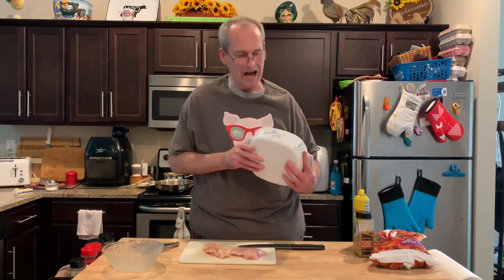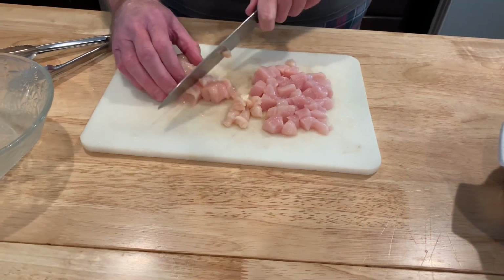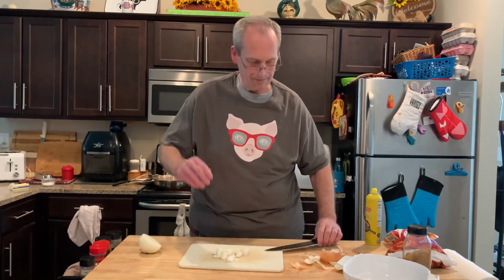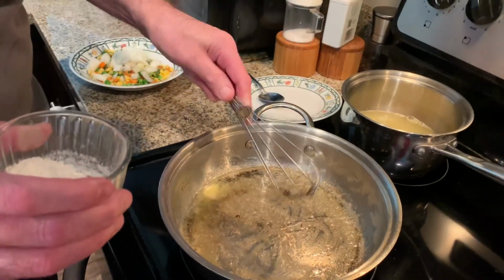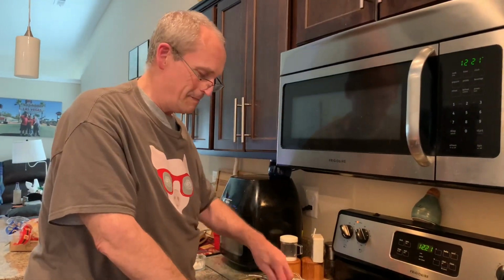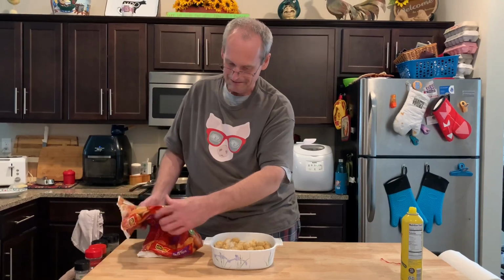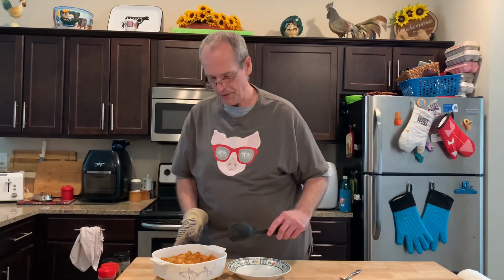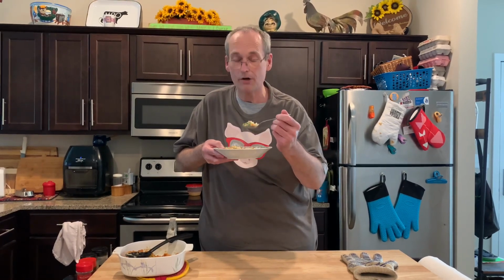Chicken Tot Pie | Tator Tot Casserole With Chicken | Air Fryer Recipe | John Eats Cheap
John combines two comfort foods to make a new taste sensation. Taking the creamy goodness of chicken pot pie with tator tots instead of crust.  So easy and delicious.